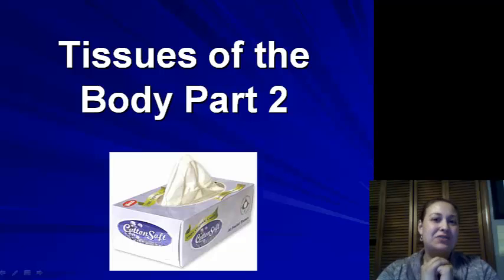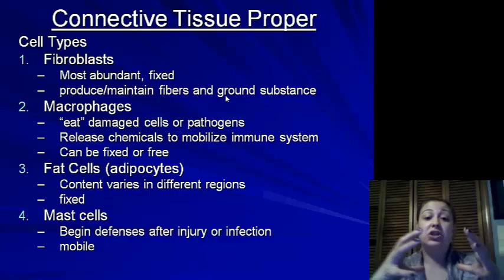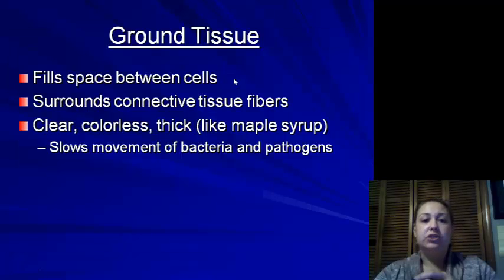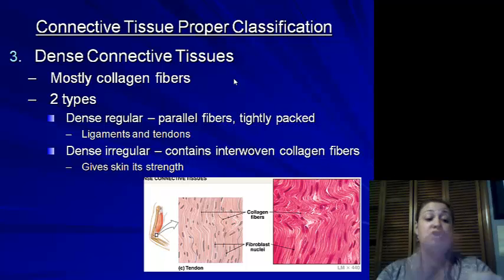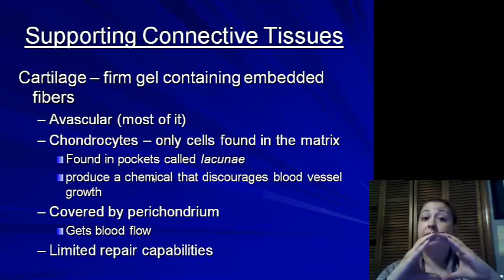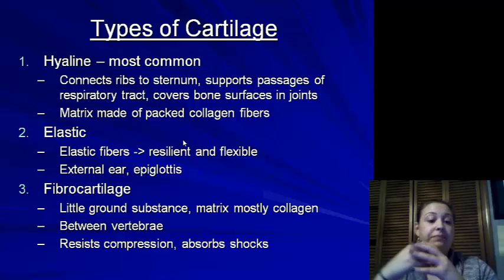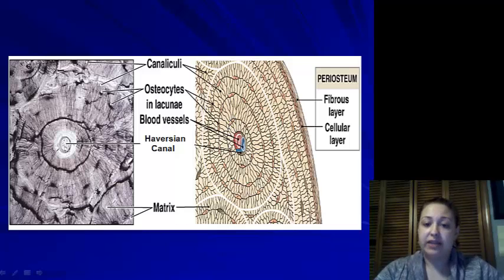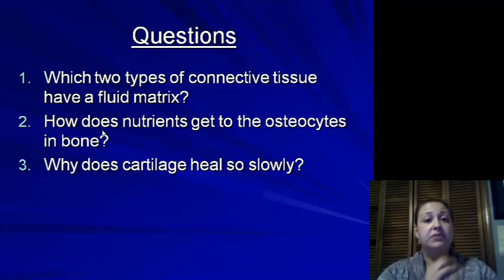Tissues of the body Part 2